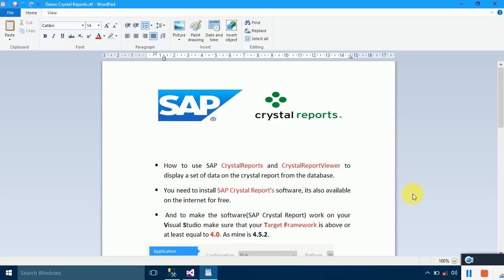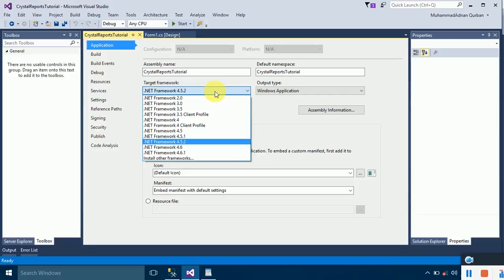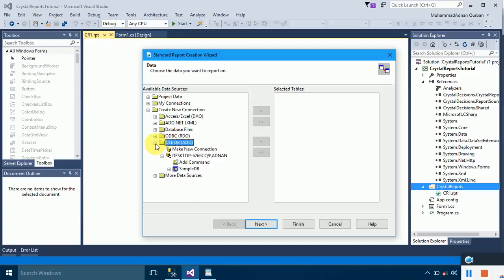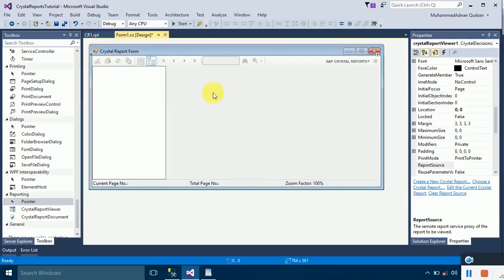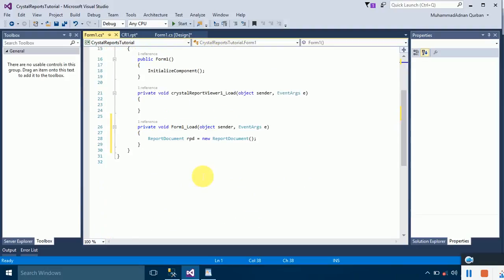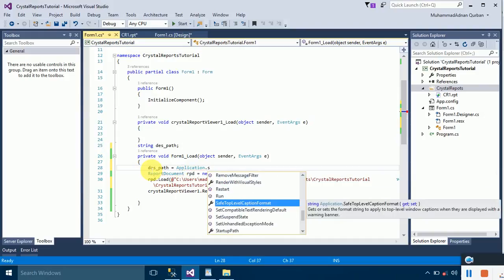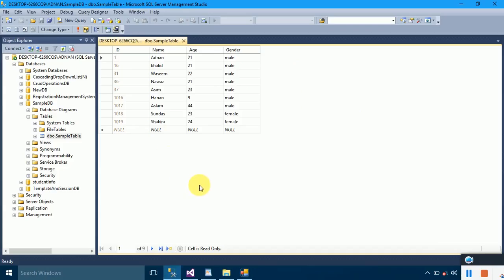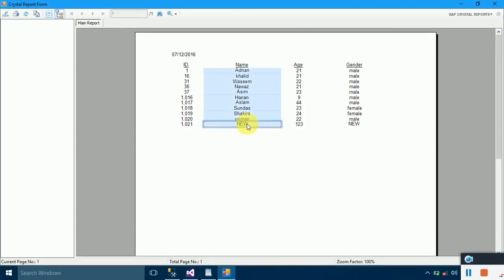Using Crystal Reports in c# WindowFormsApplication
This Video include the procedure of using SAP Crystal Reports and Crystal Report Viewer to display a set of data on the crystal report from the database directly without any query.(SIMPLE AND EASY WAY).